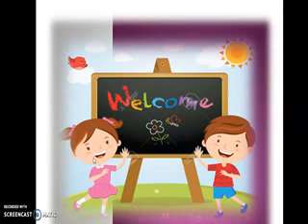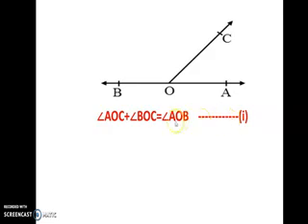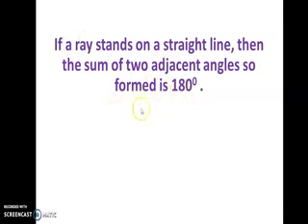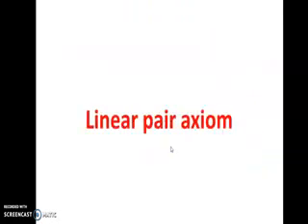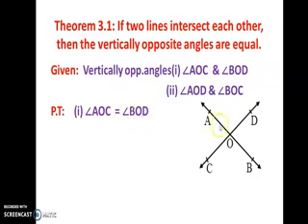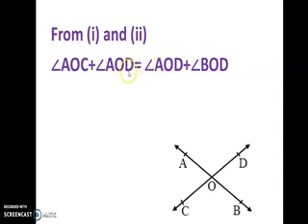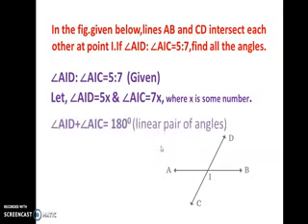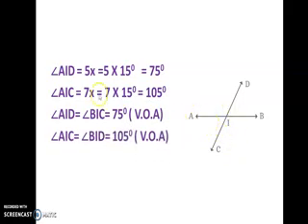LINES AND ANGLES PART4